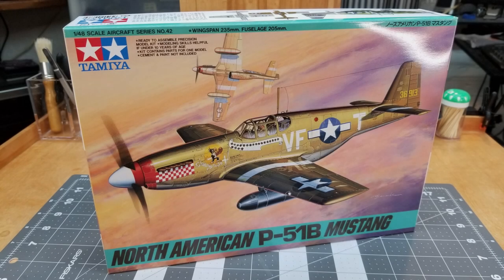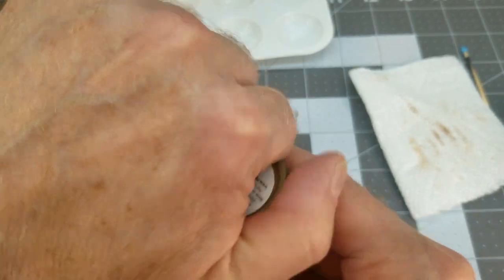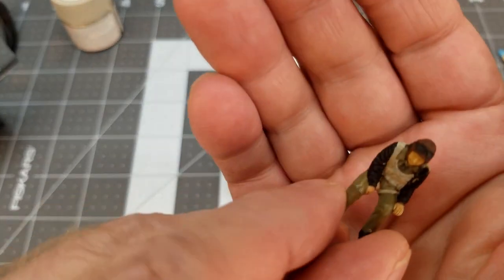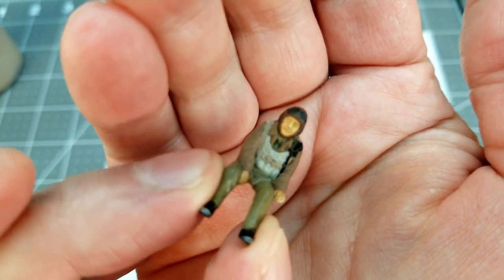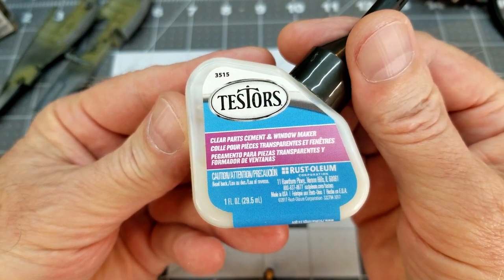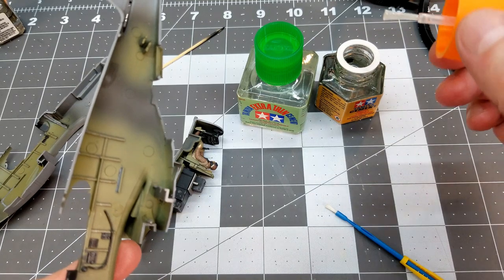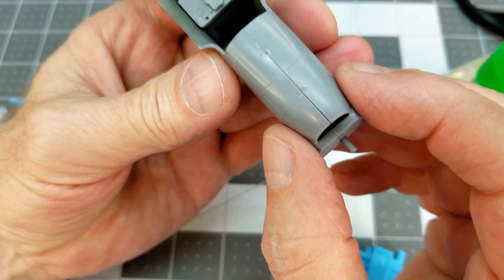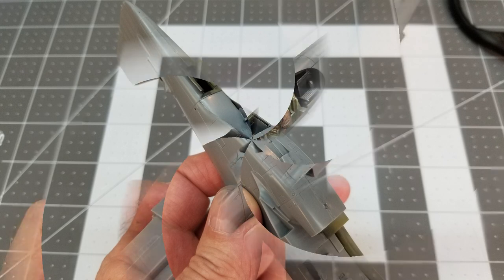P51B Mustang by Tamiya in 1/48 Scale, Build Part 2, Paint a Pilot, Fuselage Assembly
In this video we paint our pilot and assemble the fuselage of the Tamiya P51B Mustang in 1/48 Scale. This is kit no. 61042.

This kit is Tamiya's Aircraft Series No. 42
Released in 1995, it is a favorite kit to build by beginners and experienced modelers alike. I hope that you enjoy this video.